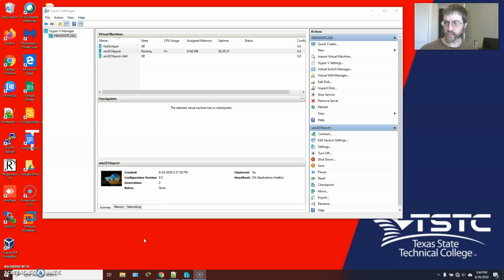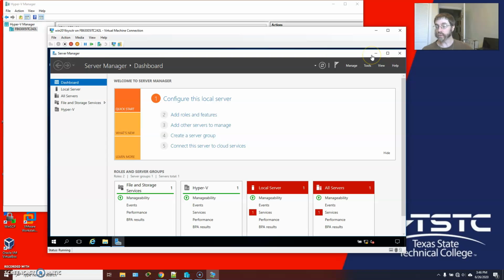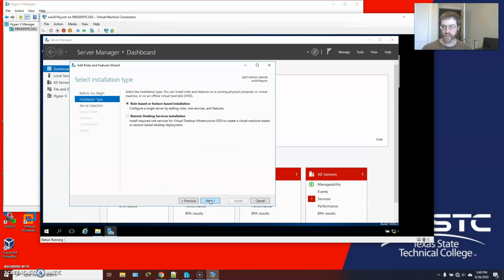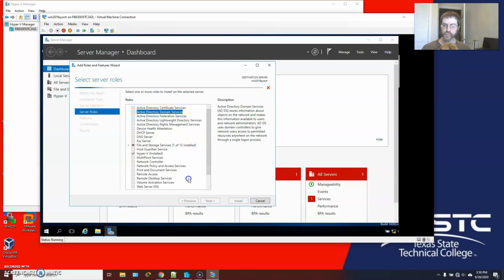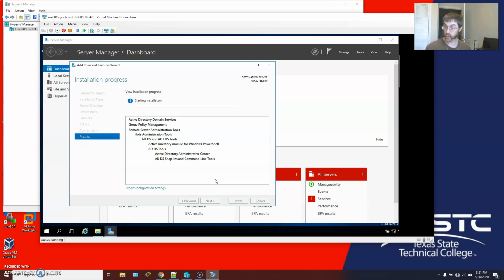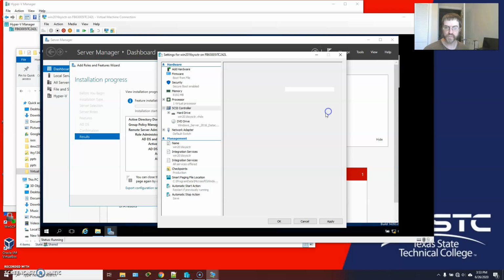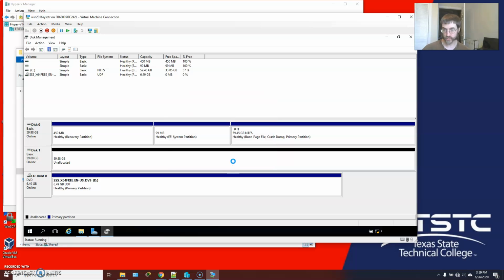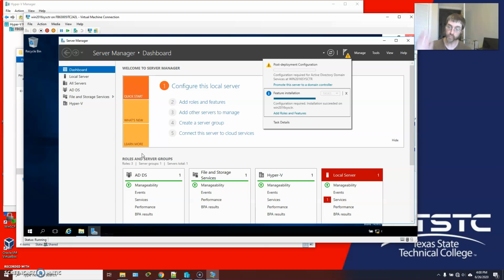Demo: Promoting Hyper-V Server to AD Domain Controller, Part 1